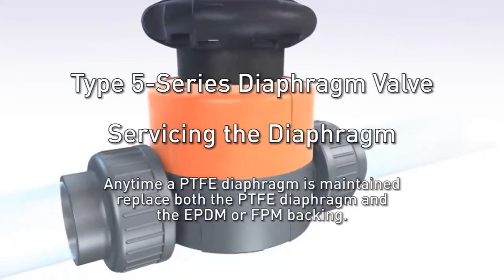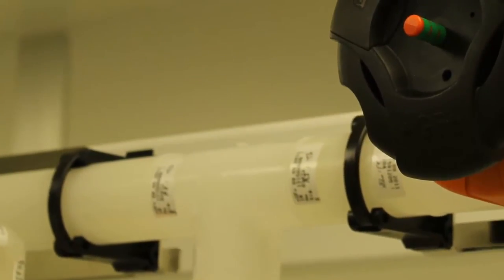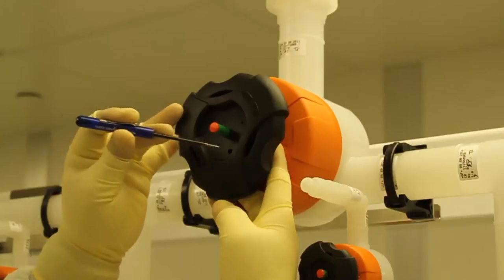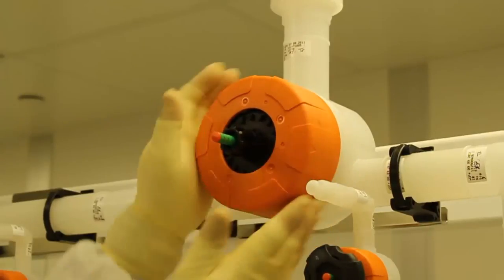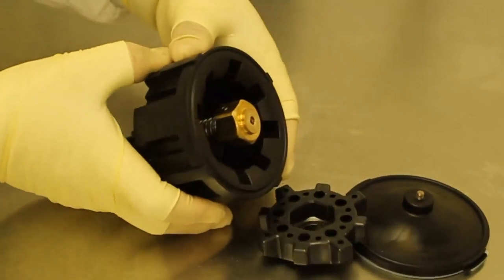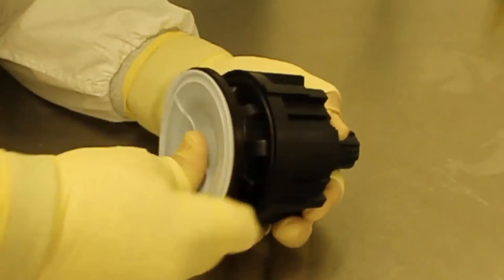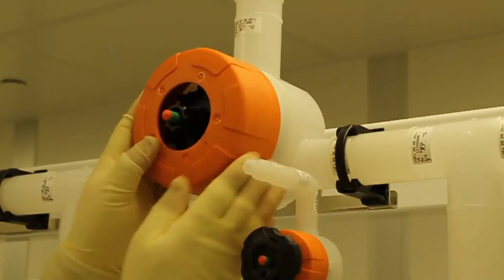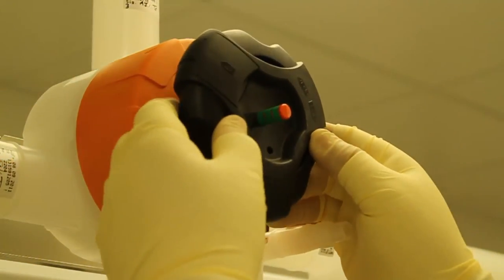5-Series Diaphragm Valve - Servicing the diaphragm - GF Piping Systems - English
The new Generation Diaphragm Valve of GF Piping System sets new standards regarding safety, efficiency and simplicity.

Instead of the commonly used four metal screws the Diaphragm Valve of GF Piping Systems has a central union nut - this non-corrosive connection is characterised by homogeneous temperature behaviour, an even surface pressure and high pressure rating up to 16 bar.

The optimal flow geometry offers double flow with same energy expenditure. With almost linear flow characteristics this guarantees stable processes.

Beyond that the weir of the branched Diaphragm valve of GF Piping Systems has been moved directly to the pipe wall of the main line. Therefore dead leg was reduced to an absolute minimum and thus the hygiene was increased at the same time.

Standard equipment like a lockable handwheel, a two-coloured indicator and an interface for a self-adjusting limit switch set new standards in terms of user-friendliness.